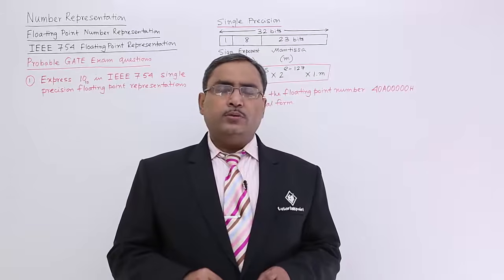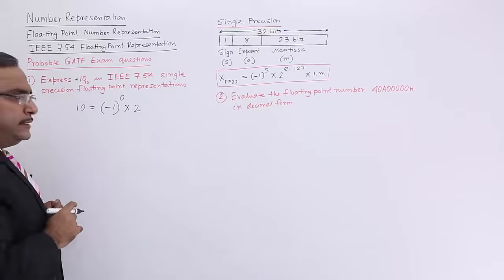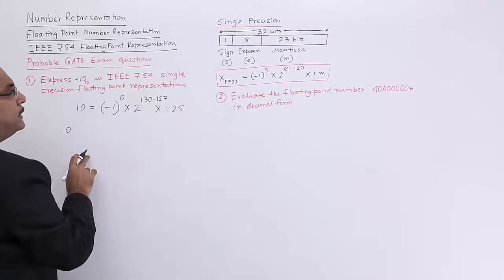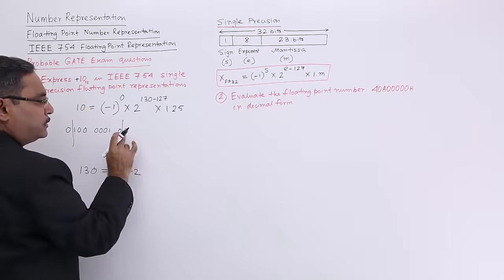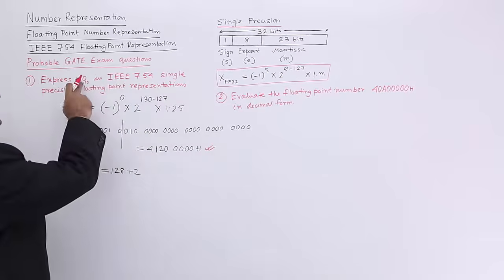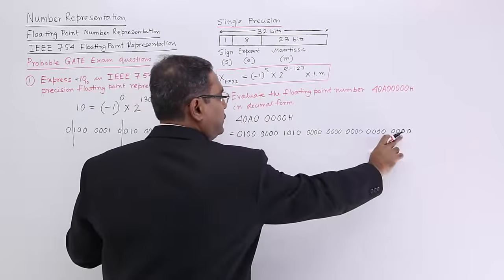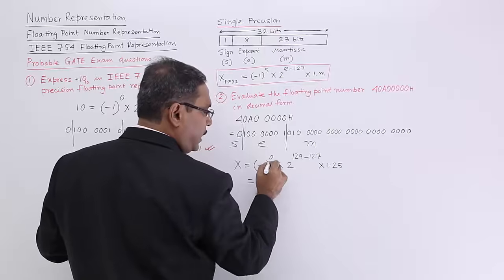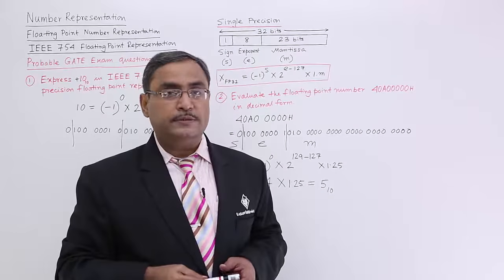Floating point Number Representation in IEEE 754 Format GATE Exercise